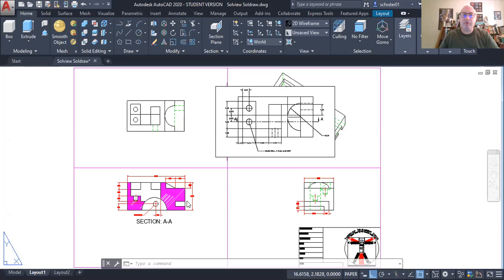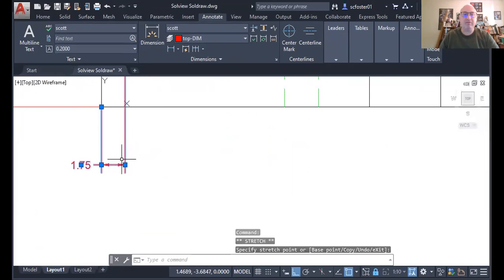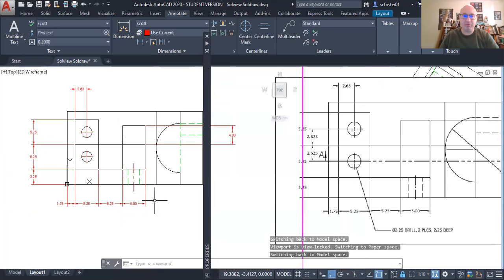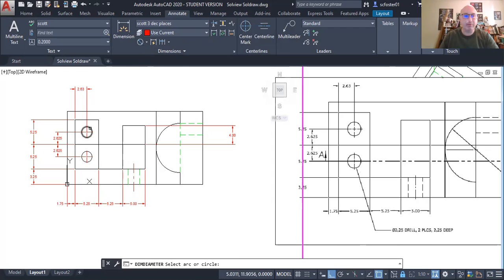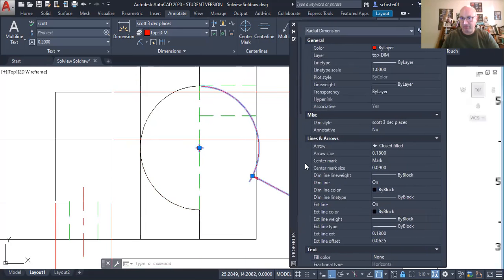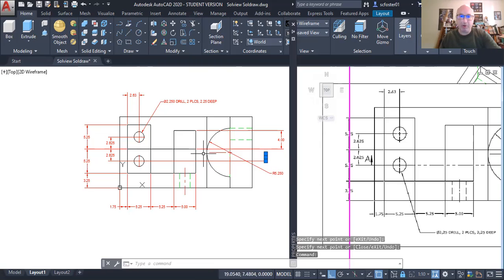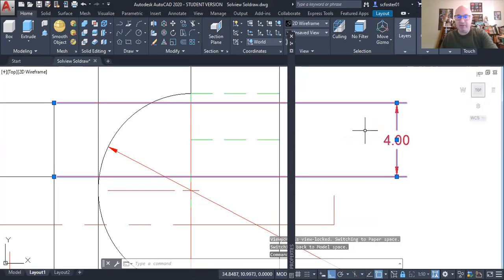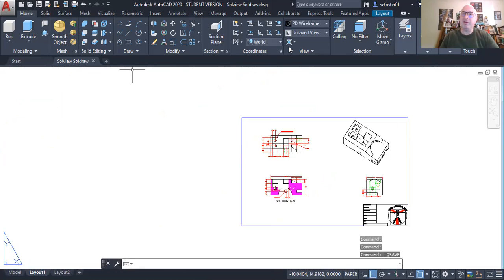Solview Soldraw pt 6 Dimensioning the Top View